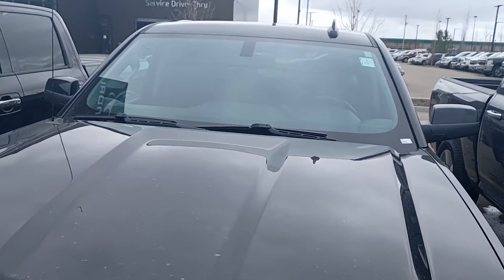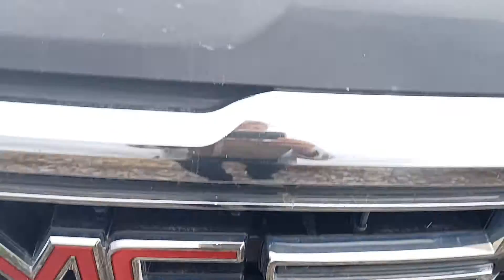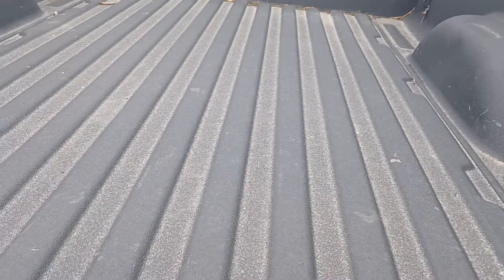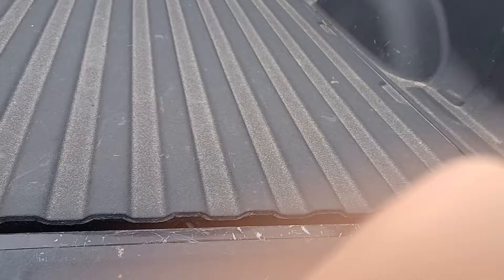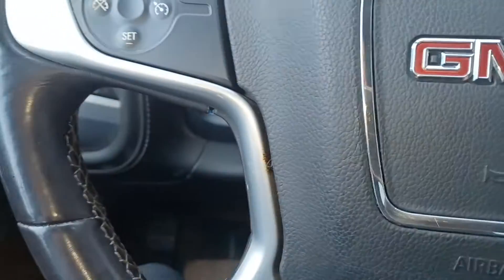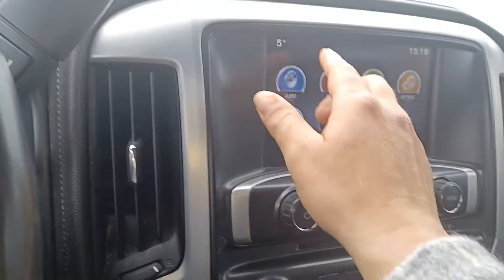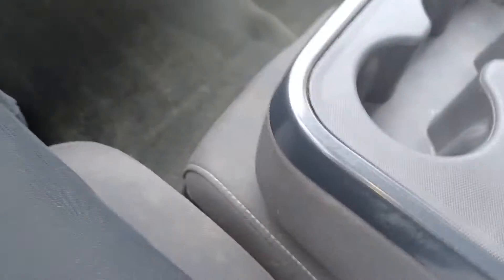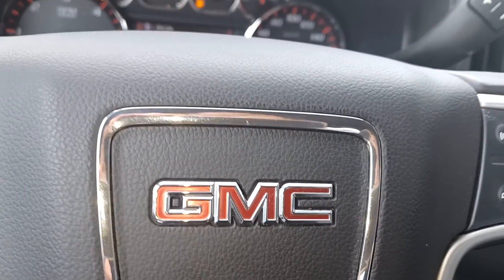2016 GMC Sierra 1500 SLE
Sierra 1500
Category: Trucks
Passengers: 5
Doors: 4
Kilometers: 104,094 km
Stock #: PTSG2607